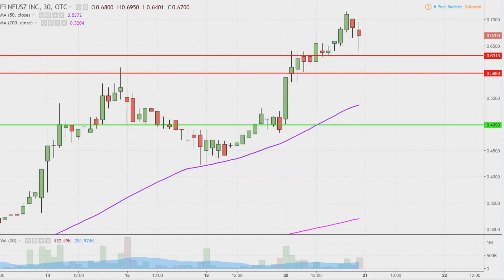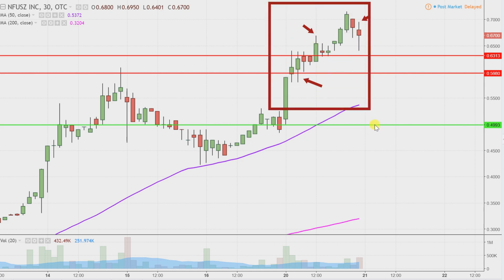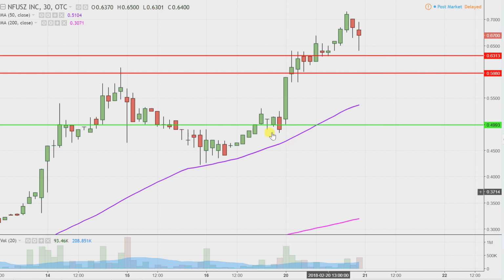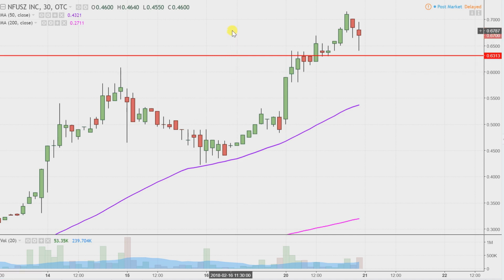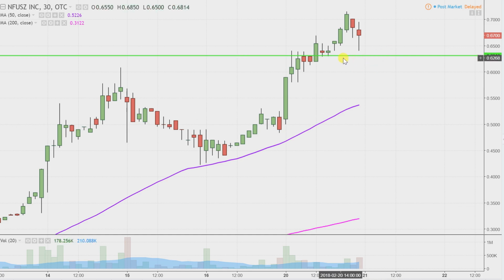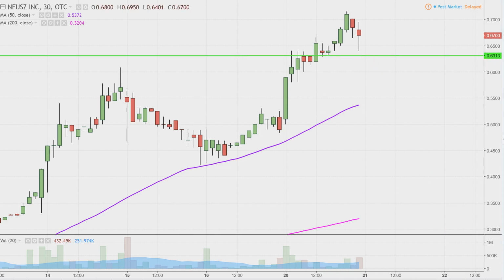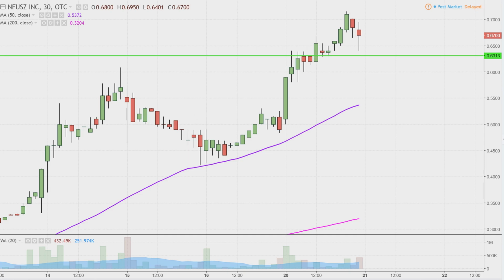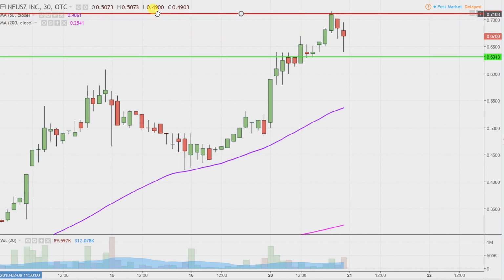nFüsz, Inc. - FUSZ Stock Chart Technical Analysis for 02-20-18